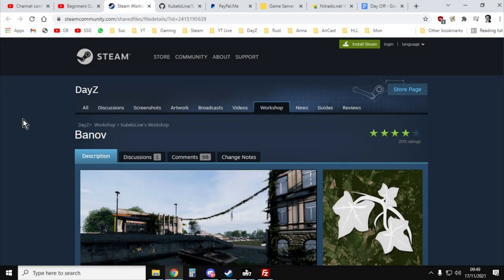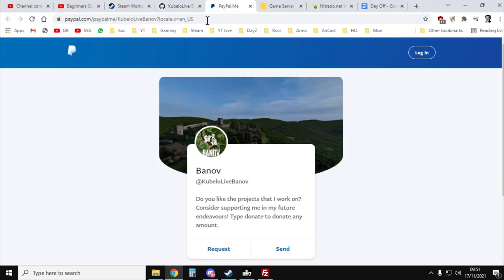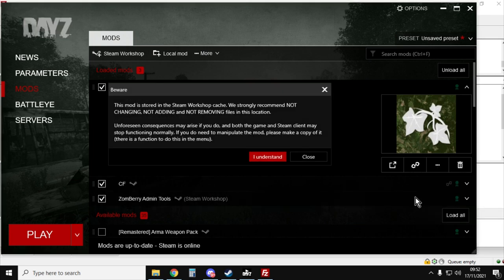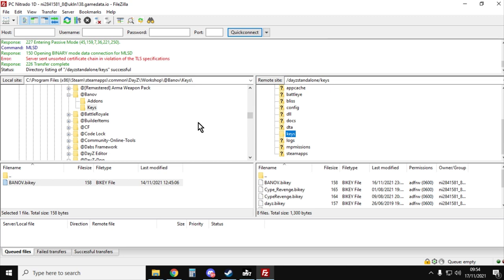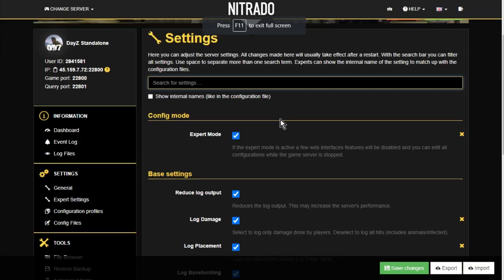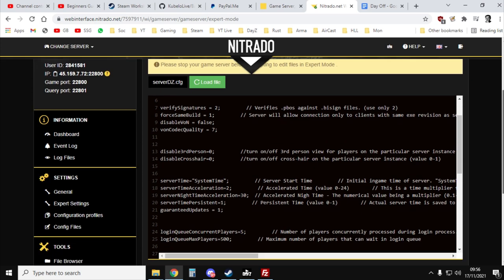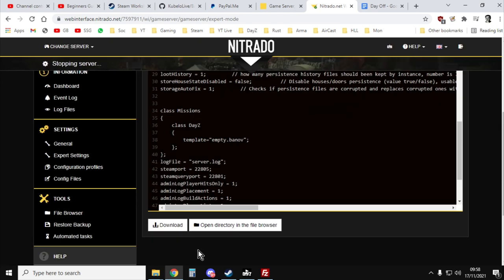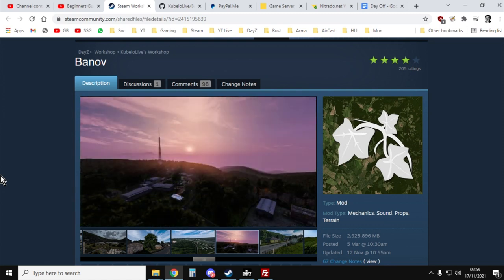How To Install New DayZ BANOV PC Map Mod & Mission Files On Your Community Private Custom Server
Banov is a new map mod for PC DayZ, and in this video tutorial I show you how to install Banov on your Private Community Custom Server, using Nitrado as the working example.
Thanks, Rob.